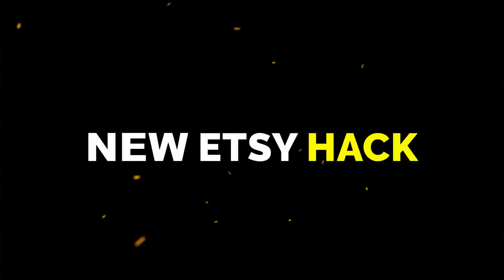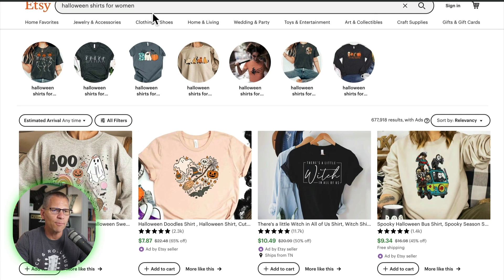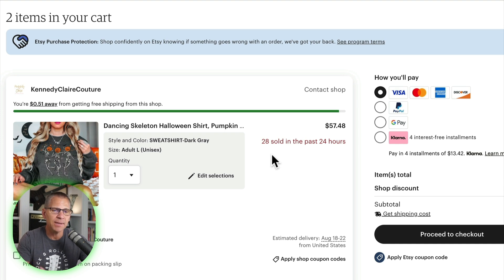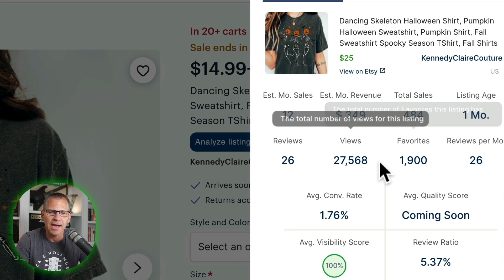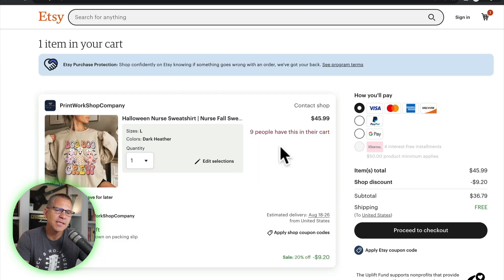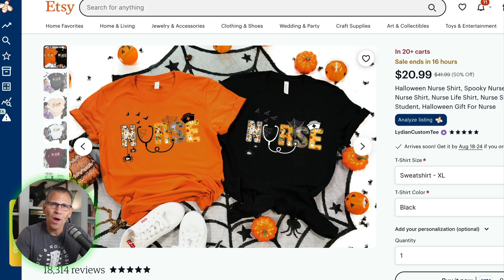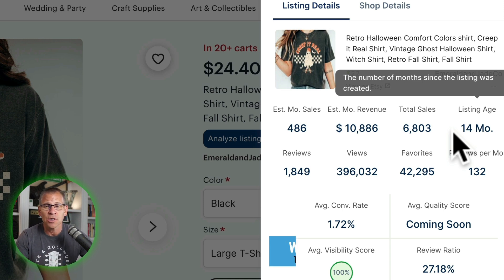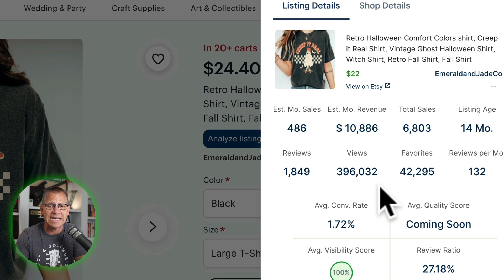NEW Etsy HIDDEN HACK To Spy On Competitors Product Sales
🔥TOP ETSY SELLER RESOURCES🔥
(code: SCOTT)

1. The $64k Etsy Roadmap

2. The Perfect Email Formula For Etsy Sellers

3. 📕 Get a copy of my book “The Take Action Effect” and unlock your true potential to create your ultimate FREEDOM.